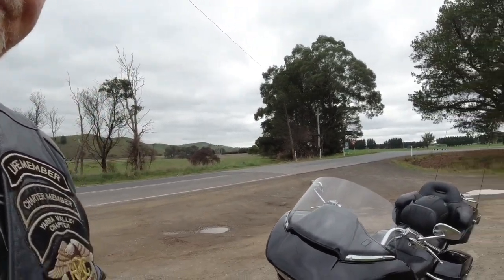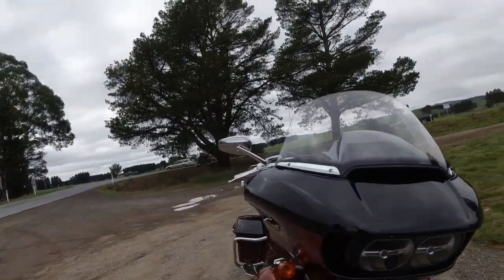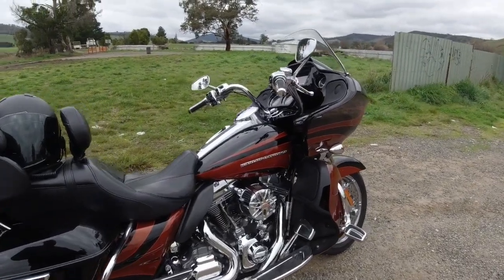Harley Davidson Roadglide 117 Stage 4 Review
CVO Roadglide Ultra 2015
Carbon Dust - Sunset Orange
117 Stage 4 Kit
Now run in and Dyno tuned...